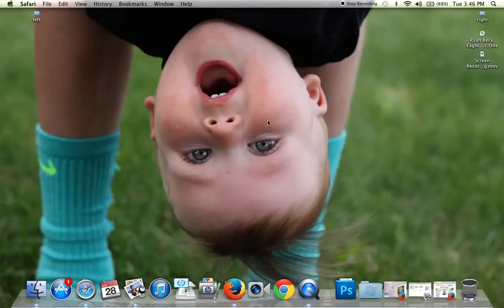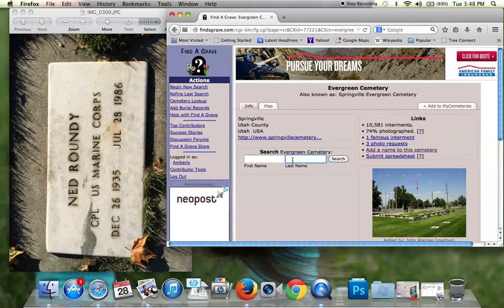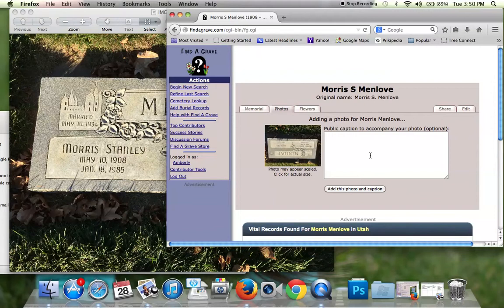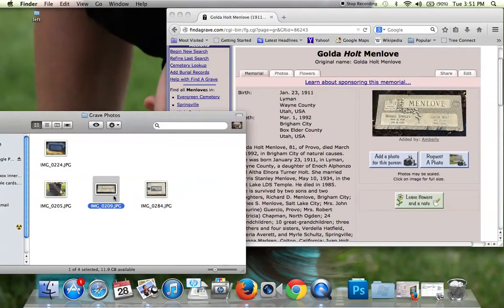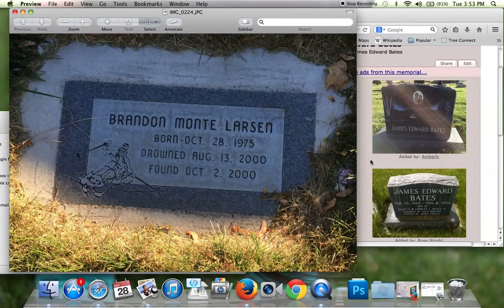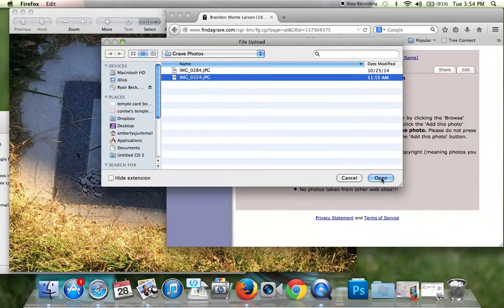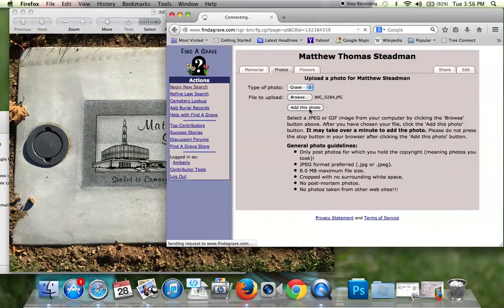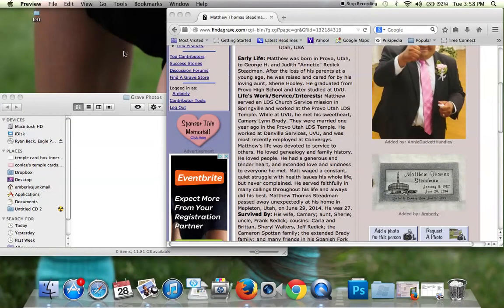FindAGrave, Eagle Project Instructions